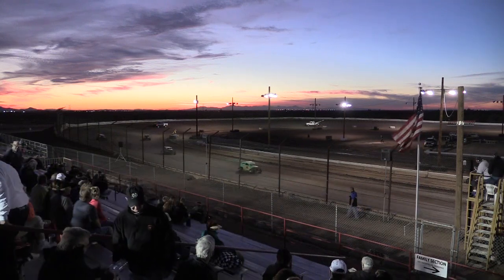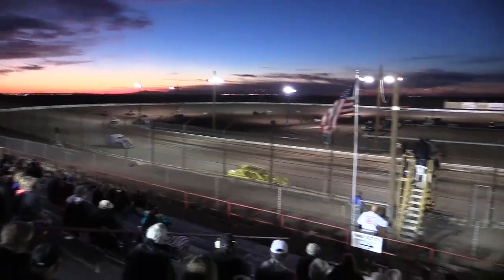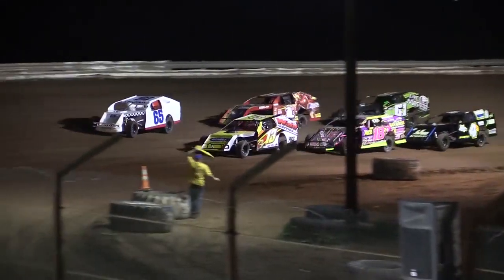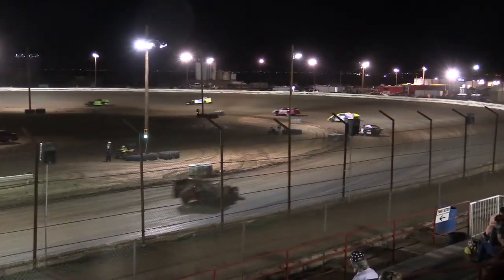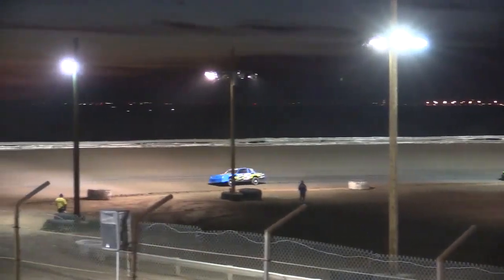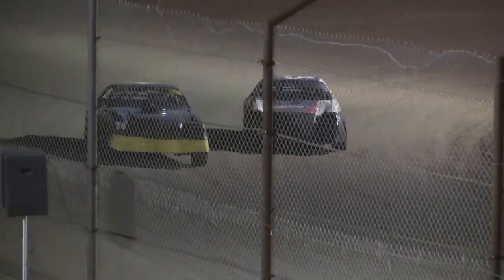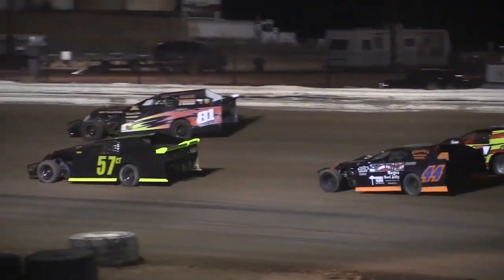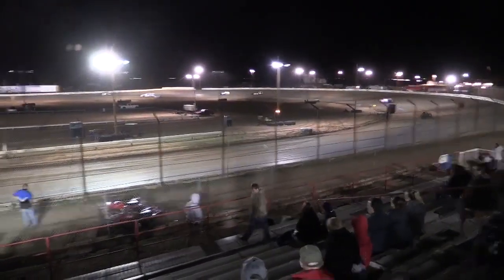Arizona Speedway Snowbird Classic Sunday HEATS 1-18-15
Arizona Speedway - Queen Creek, AZ